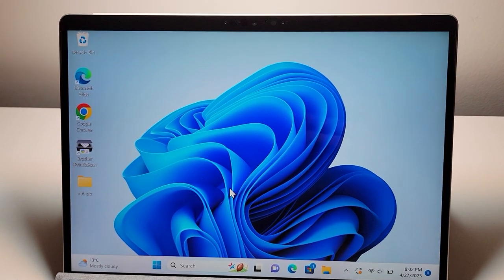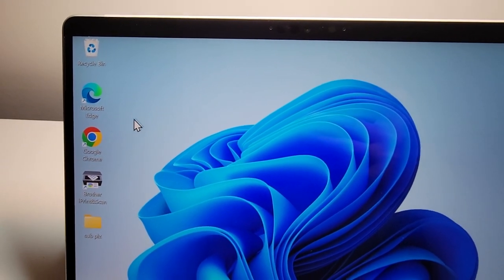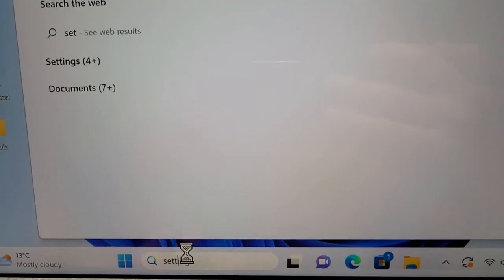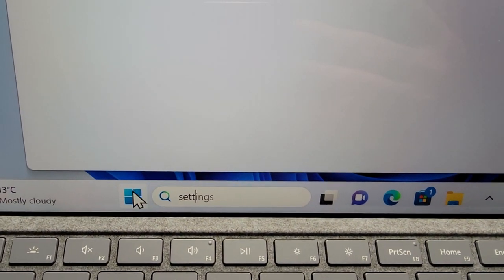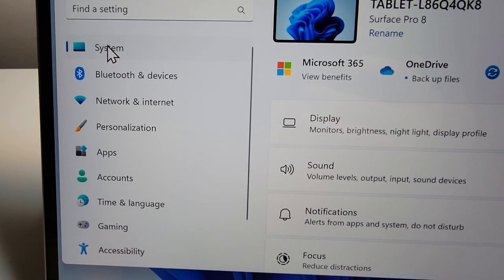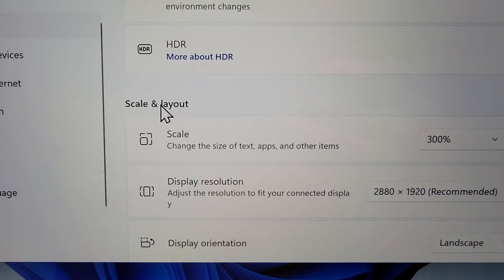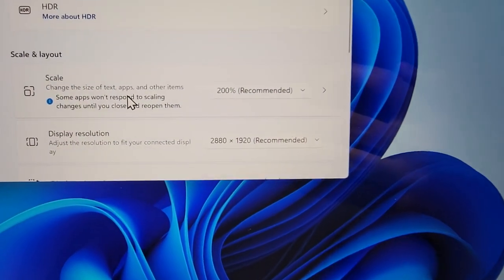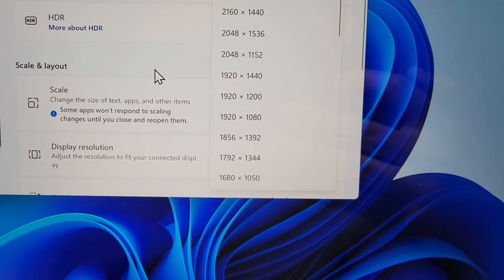How to Change Text Size on Windows 11 or 10 PC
How to make all text and icon size smaller or larger for any computer on Windows 11 or Windows 10. Microsoft Surface Pro 8 laptop used.